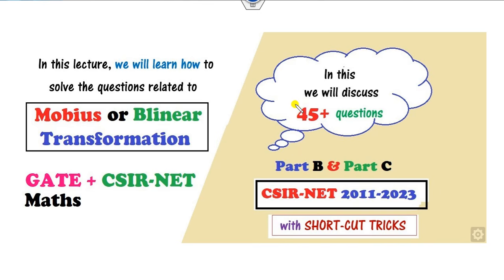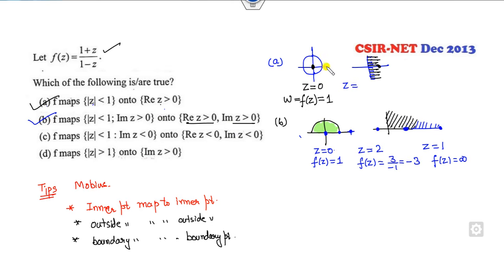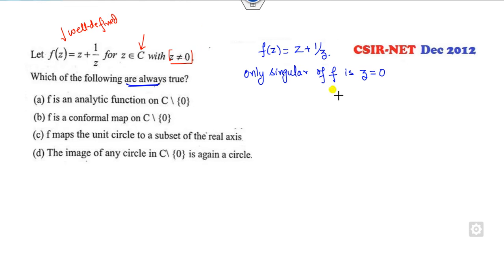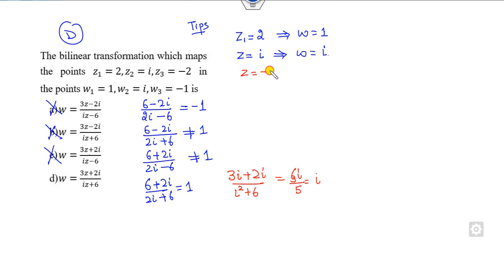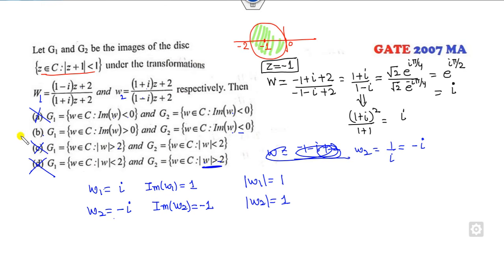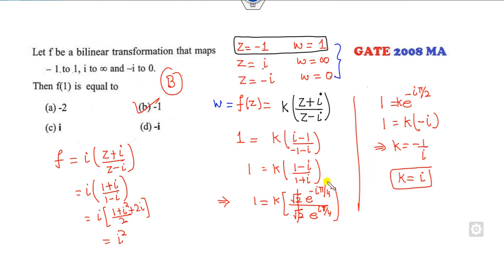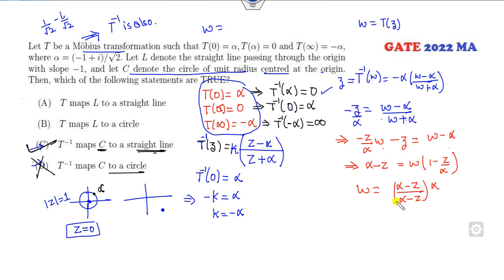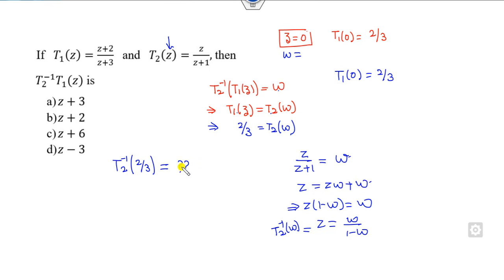Mobius Transformation | CSIR NET 2011 - 2023 & GATE 2003 - 2023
This lecture explains Mobius Transformation CSIR NET 2011 to 2023 and GATE 2003 to 2023